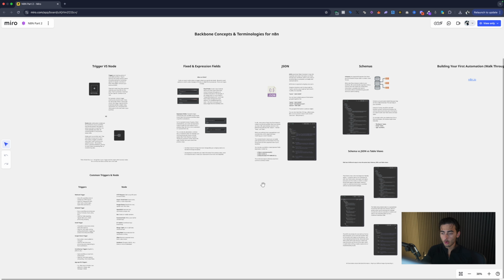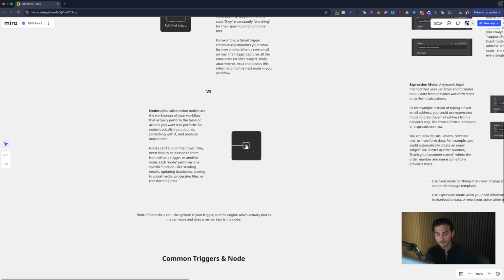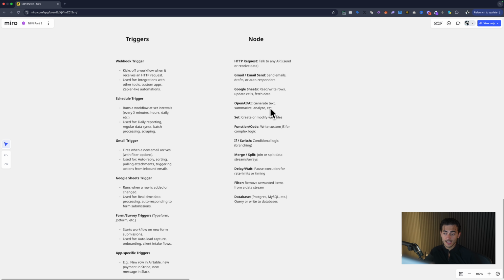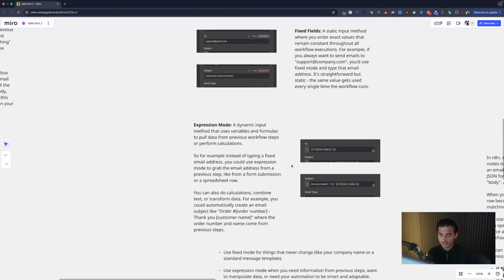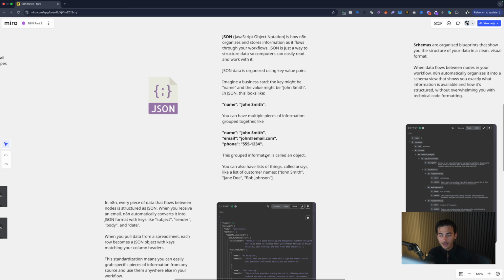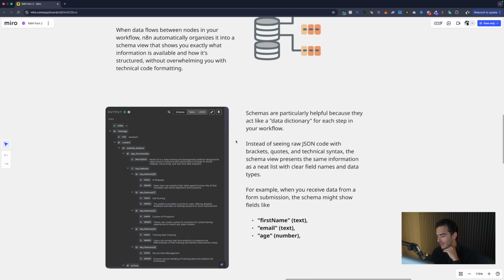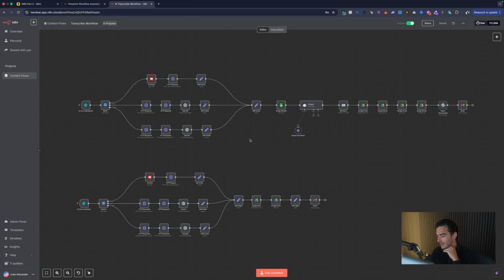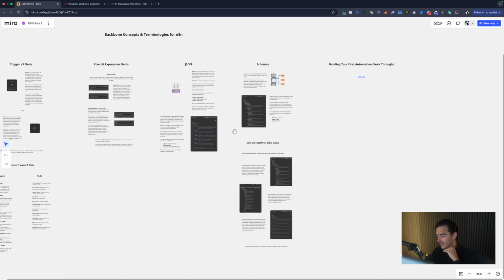Ultimate n8n Beginners Guide: Part 2